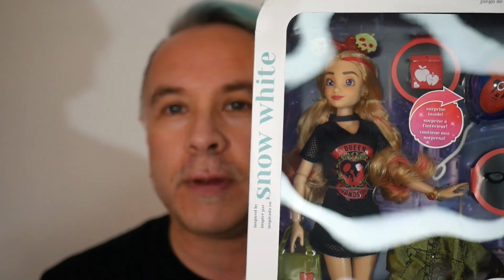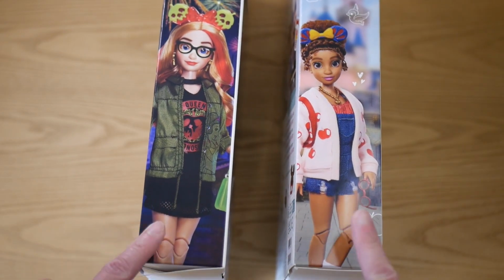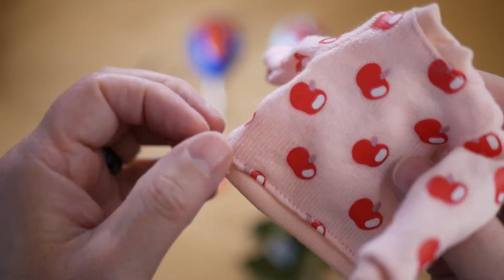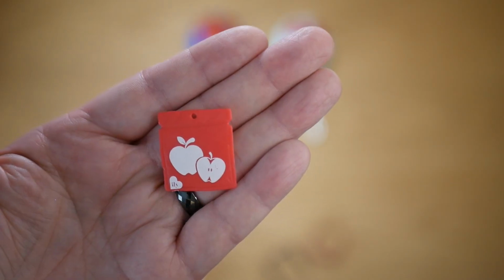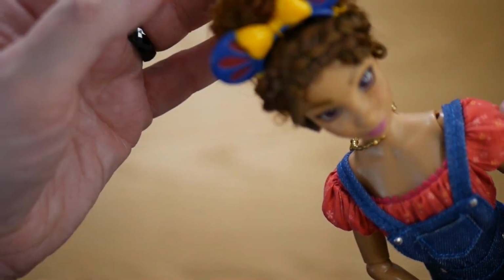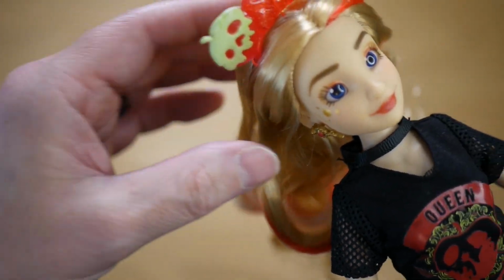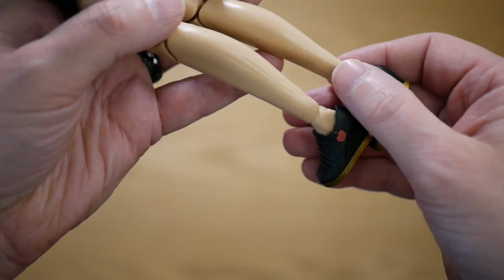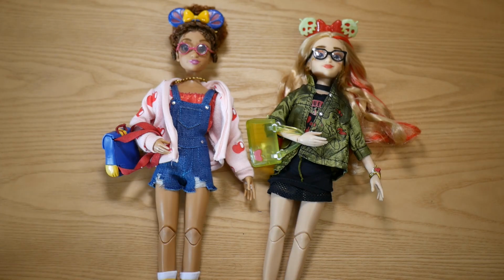DISNEY Bounding ily4EVER "Snow White" Inspired Dolls 2023 + 2024 unboxing *ADULT DOLL COLLECTOR*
Is this the end of the line for Disney's ily 4EVER dolls??? 😢